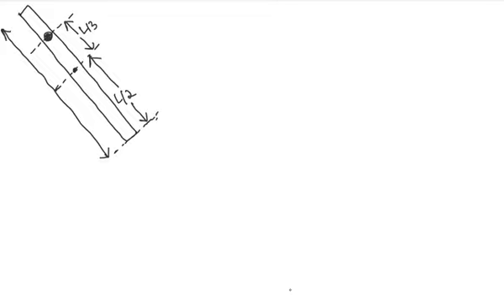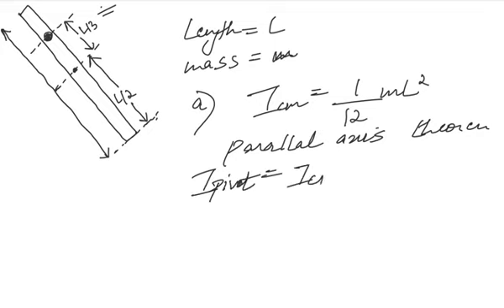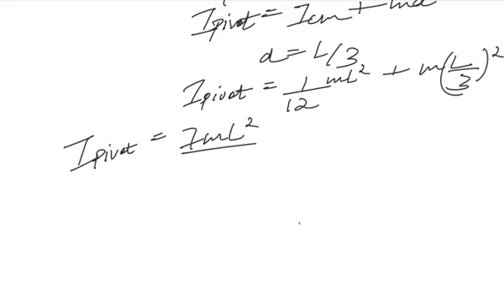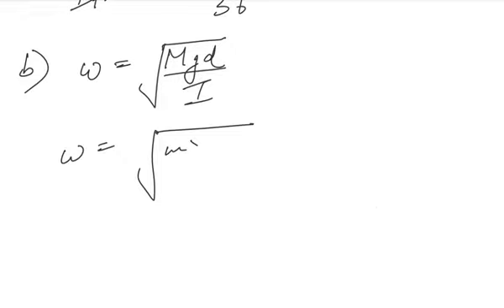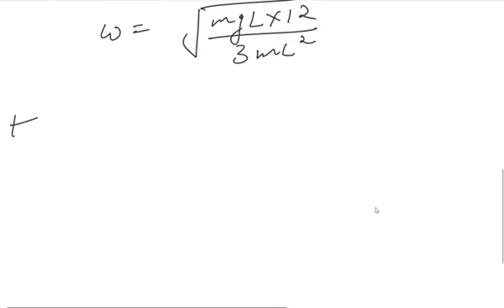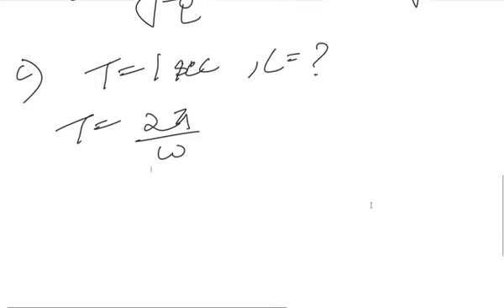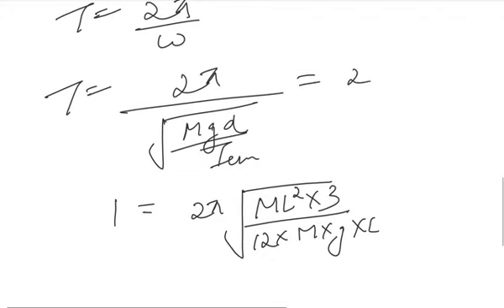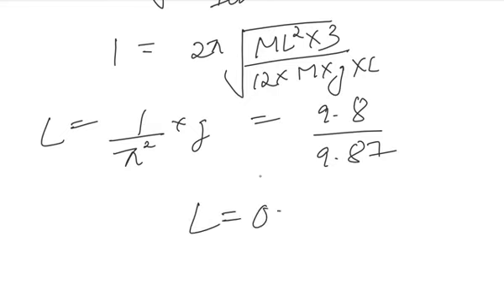A uniform rod of mass m and length L is pivoted to rotate about a point||Solved video solution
A uniform rod of mass m and length L is pivoted to rotate about a point located a distance L/3 from its center of mass (see figure). Like usual, g = 9.80 m/s2 The rod rotates about This point L/3 L L/2 a. Given that the moment of inertia for a uniform rod about its center of mass is Icm = 1 ml?, find the moment of inertia for the rod about a point located a distance L/3 from its center of mass. Your answer should be in terms of m and L. I = b. Find the angular frequency of small oscillations for this rod about the pivot point. Your answer should be in terms of some or all of the following: m, g, and L. W = c. You plan to use this pendulum as a clock that completes one cycle every second. Calculate the length of the rod needed to do this. Give your answer in decimal form with 4 significant figures L= meters
Solved video solution for 11th, 12th and engineering level physics
This question is based on the topic Rotational motion, all the best🤞🤞🤞🤞